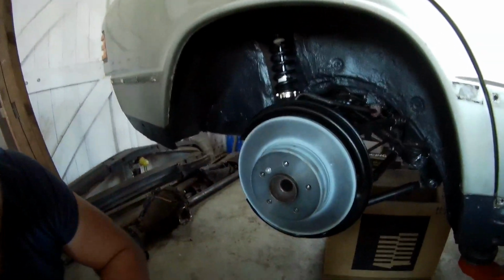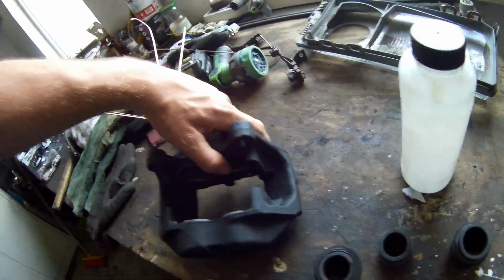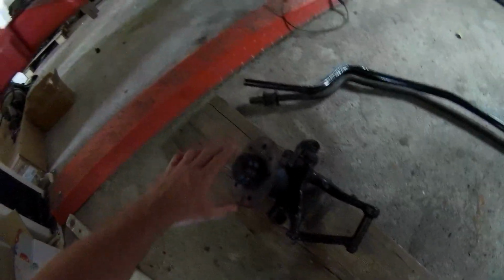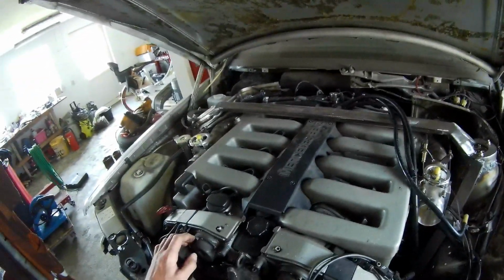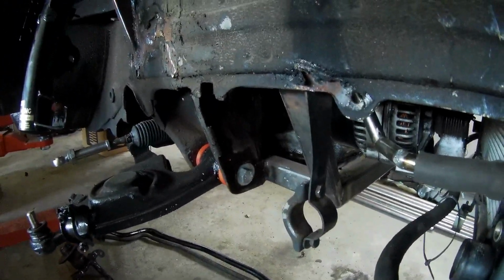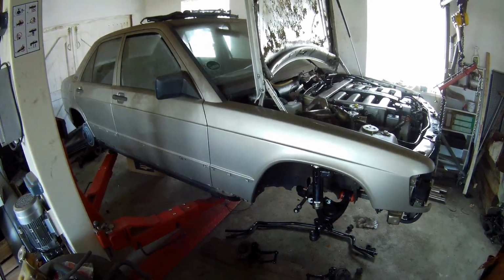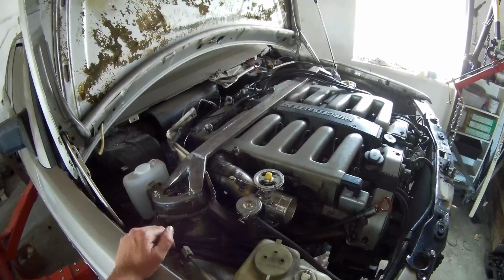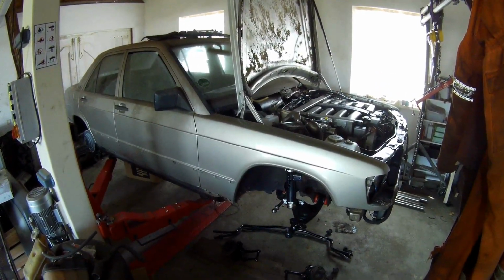Mercedes V12 Project. throttle cable. coolingpipe and wheelhubs overhauled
I Got the throttle cable installed and connected to the pedal assembly maybe the pedal controll needs to be a little modified when the carpets are in.

The Cooling pipe with pressure cap for the overpressure system is installed the line is connected to the underside of the radiator for the return water from the heater and the breather pipe from the radiator and thermostat. The connection to the heater and the heater control valve needs to be installed but i wil do this when the engine is out to get a better reach for it.
the inlet from the cylinderhead to the heater is installed .
so the back plate behind the engine fitted with 2 holes for the inlet water for the heater and the throttle cable.

I also have overhauled the front and rear wheel hubs with all new parts. new wheel bearings and new back plates. als new handbrake internals
the rear syspension is now fully mounted and in place the only thing that needs to be installed is the diff and axles but this wil be done the the engine and transmission are going in for the last time.

next will be the oil and transmission oil lines under the car and the rust repair in the front wheel wells.  after this i only need to build the full exhaust. then the engine bay needs a new paint job.
after this the wiring needs to be done and then i can drive

if there are any questions just ask

JMSpeedshop !